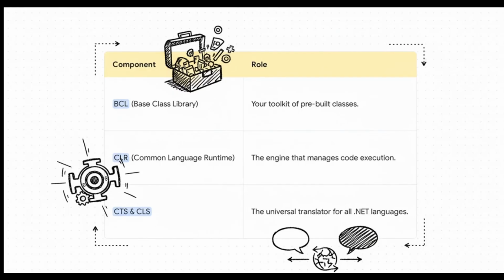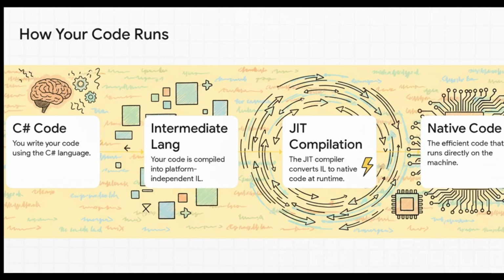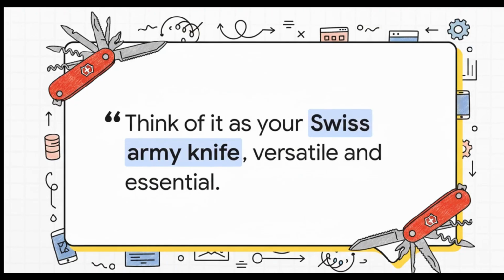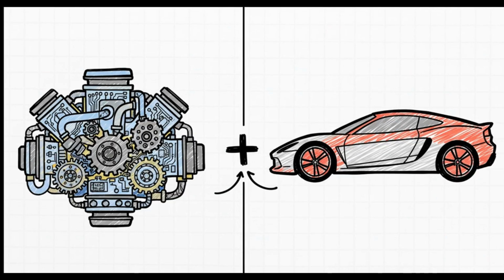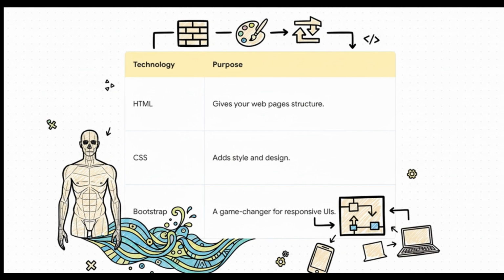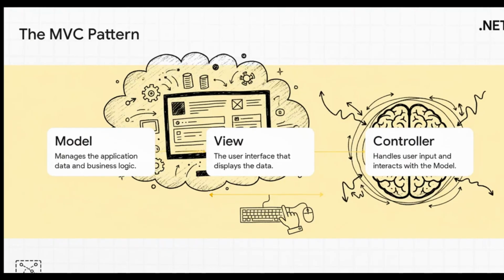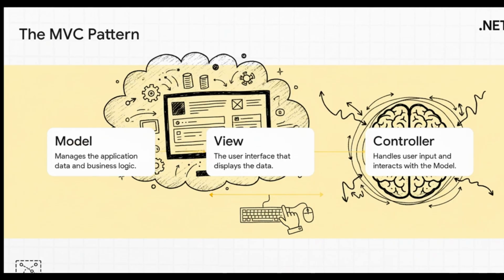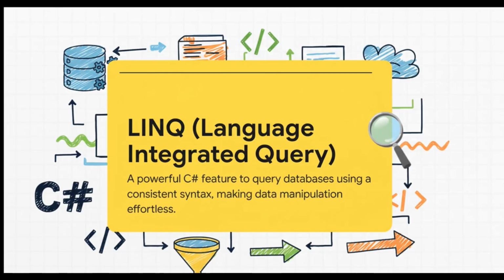The Ultimate Full-Stack .NET Developer Roadmap 2025: Master C#, ASP.NET Core, EF Core, and SQL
This clear path covers everything from .NET fundamentals and C# basics to advanced topics like ASP.NET Core and EF Core start building today!